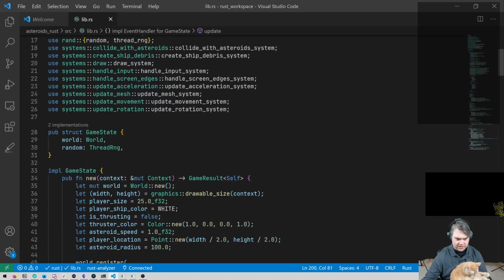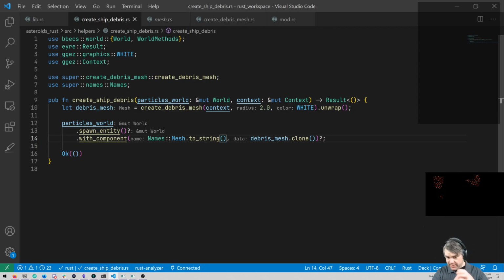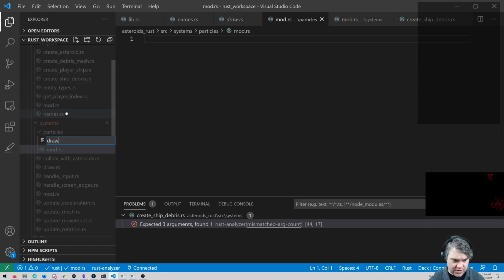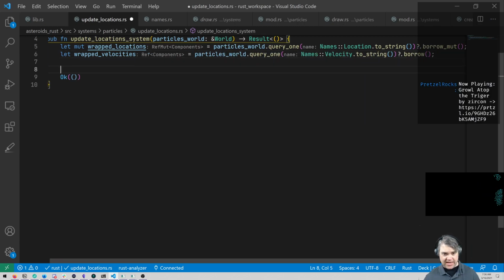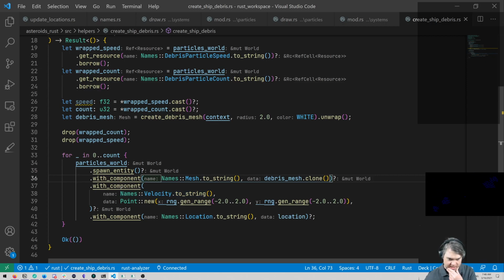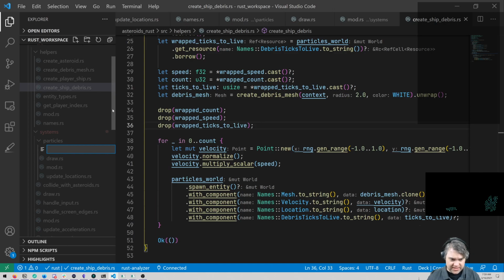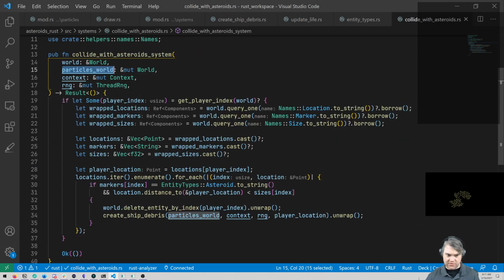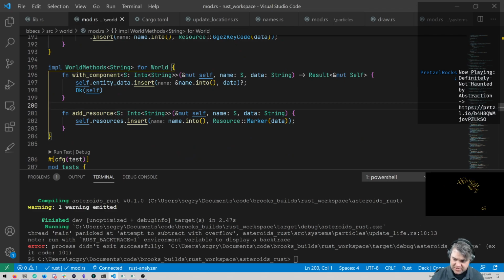Asteroids part 8 - A world for particles